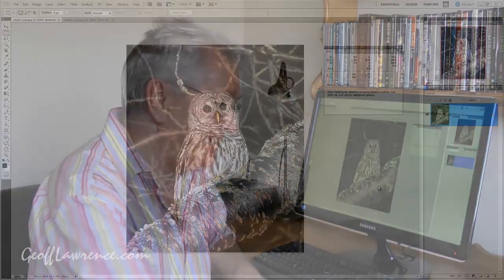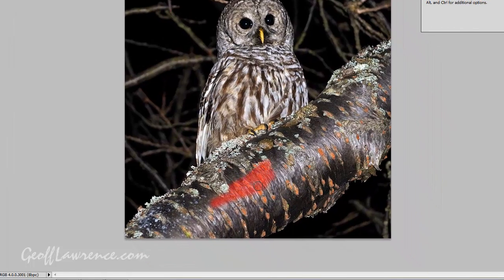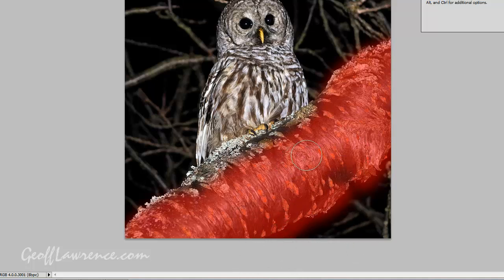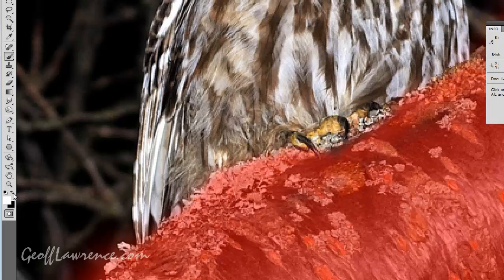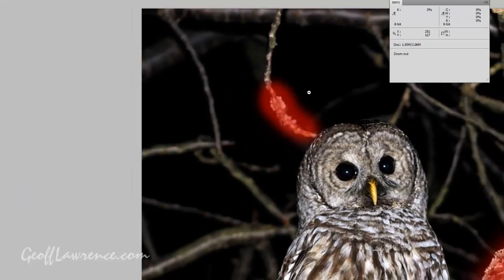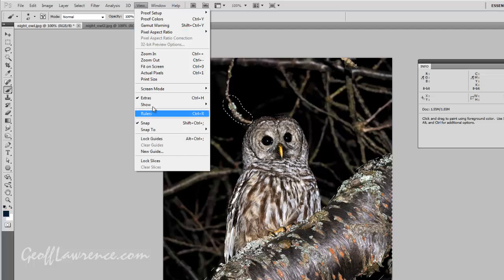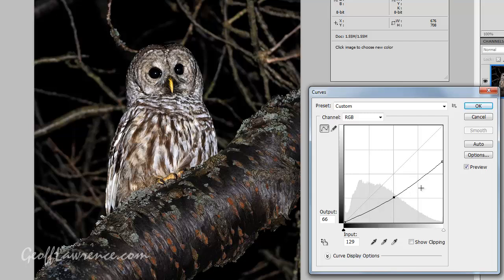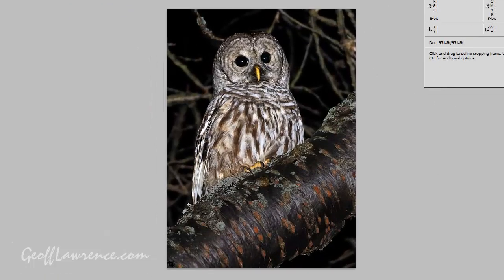Using the Quick Mask in Photoshop and Photoshop Editing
How to mask areas of your photo so that you can edit only selected areas.
Here we will be looking at specifically using the 'Quick Mask' tool along with 'Curves' on Photoshop to remove nasty highlights created by a direct flashgun.